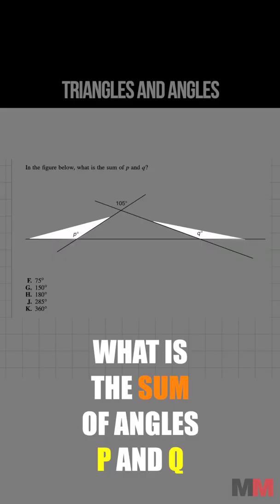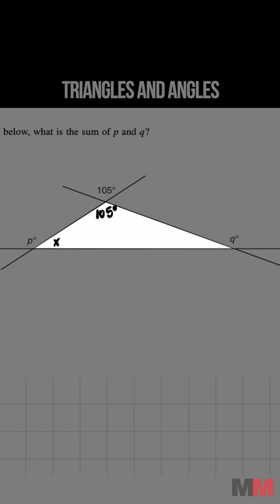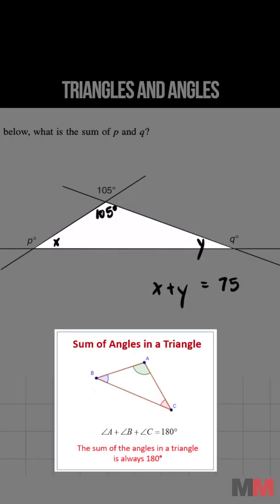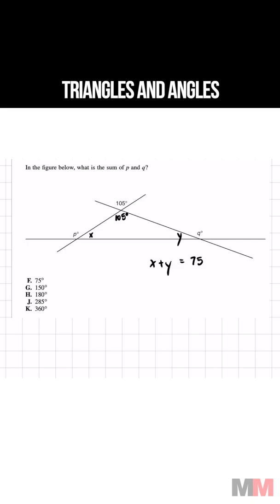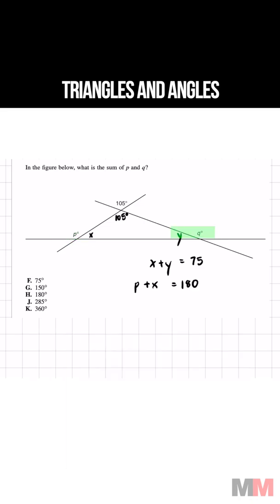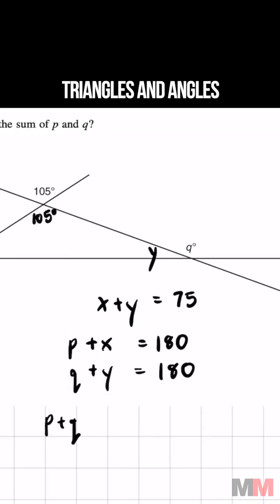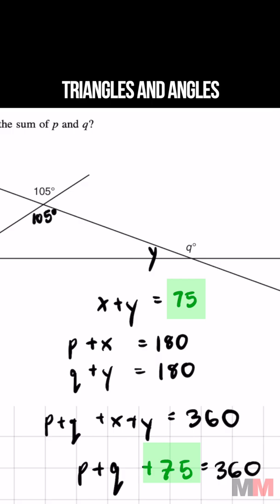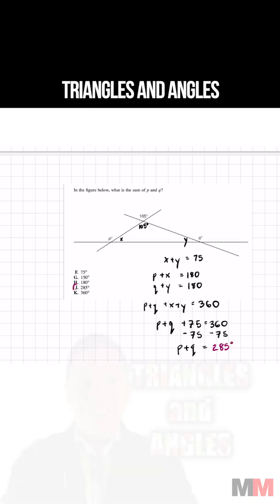Angles and Triangles problem for the ACT and SAT Math Test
Angles and Triangles SAT and ACT type problem.